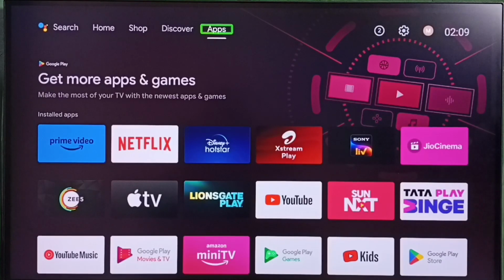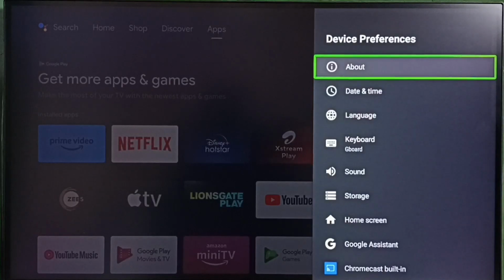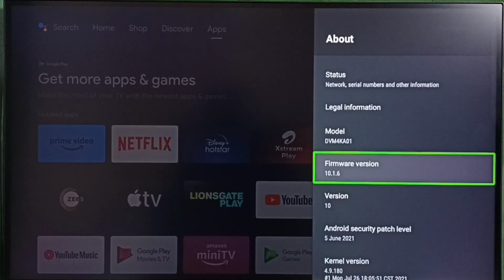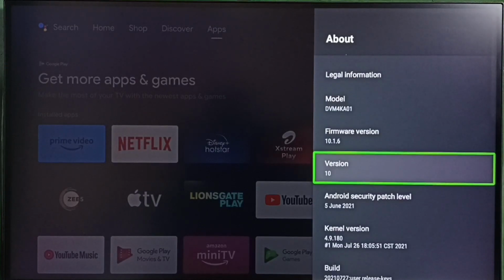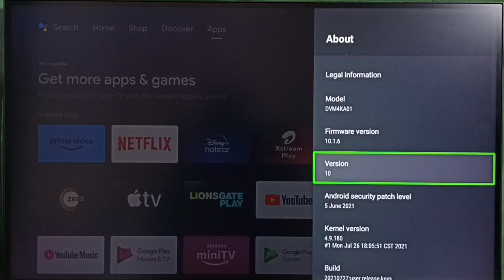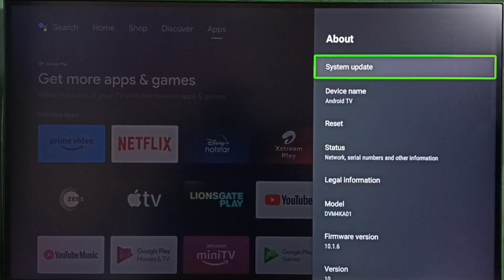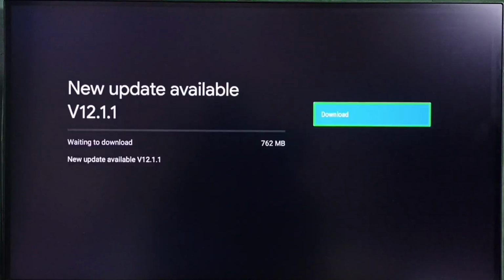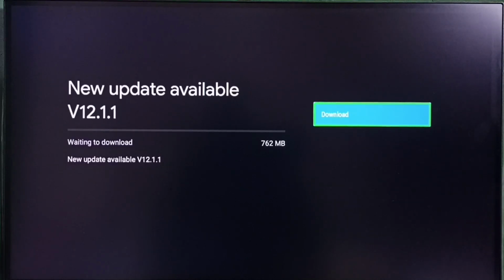How to Check Software Version of iFFALCON Android TV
Check your installed Android OS version,
Android TV,
Android,
Smart TV,
Smart Google TV,
Google TV,